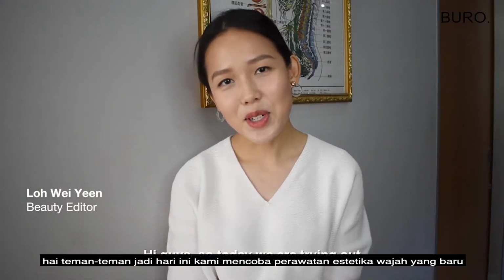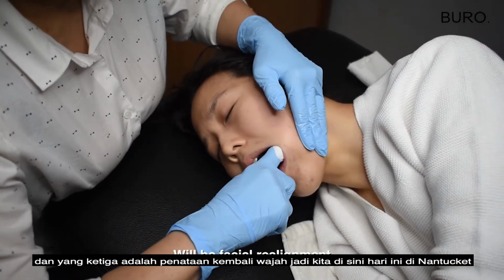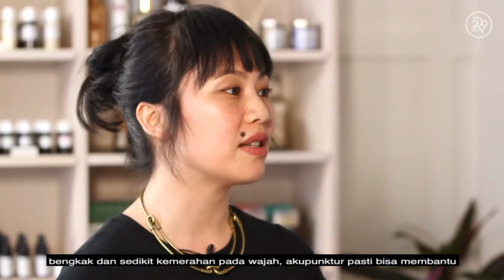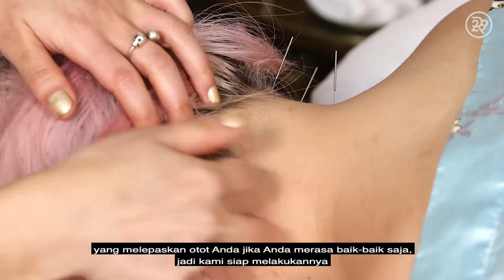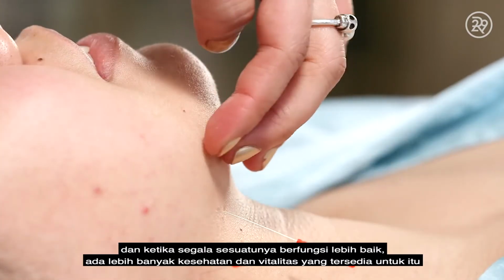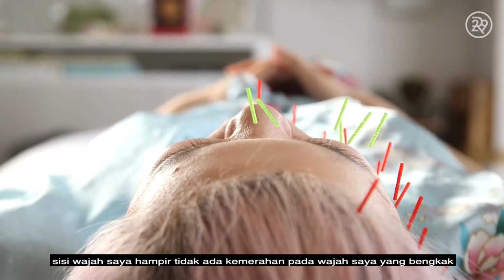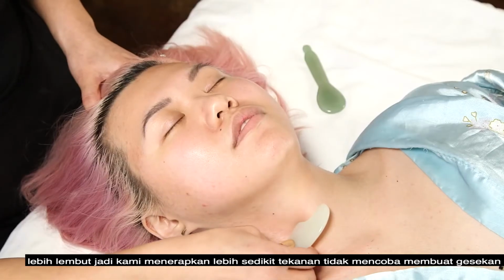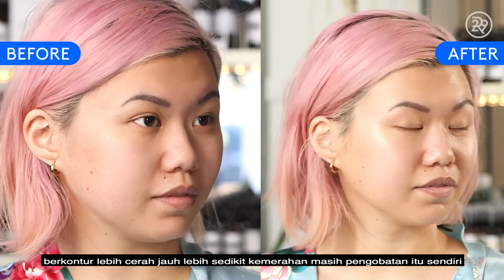Ayo Ikuti International PIKTI E-seminar Series 41: The Secret of Facial Acupuncture for Beauty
Perkumpulan Induk Organisasi Kesehatan Tradisional Indonesia (PIKTI) inviting you to join International PIKTI E-seminar Series 41 :

Topic: The Secret of Facial Acupuncture for Beauty

Time: Sunday 2 May 2021  14:30 PM Jakarta time

Keynote Speaker: Dr.dr.Ekawahyu Kasih,S.H,.M.H.,S.E.,M.M.,S.Pd.,M.Pd.
Speaker 1  : Sinshe Iping Wang
Speaker 2  : Dr. Lu Guoguang, Doctor of TCM, 浙江中医药大学（Zhejiang Chinese Medical University）
Moderator: Setiadi, S.Pd.
Interpreter: Henry Remanlay, S.Ag.Kes

Passcode: pikti41

Thanks